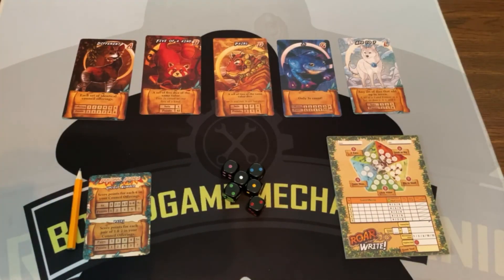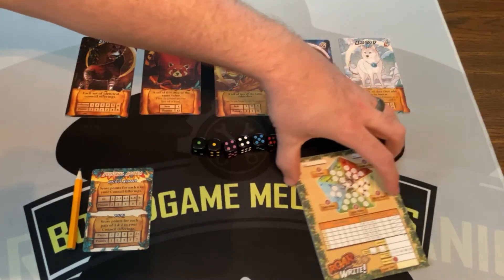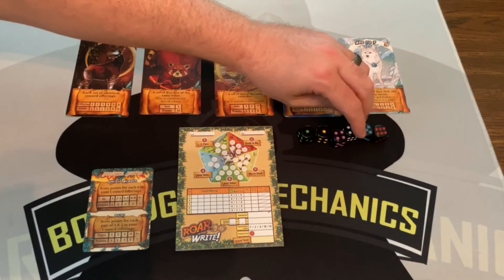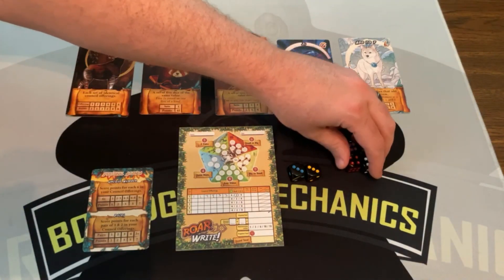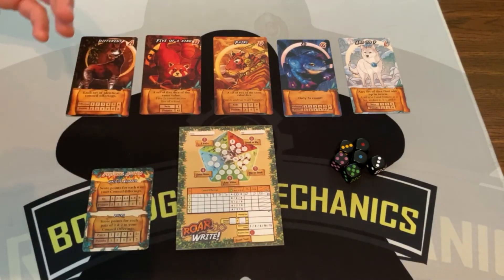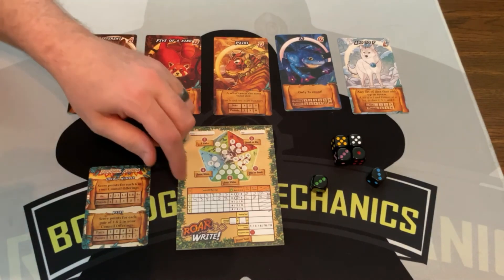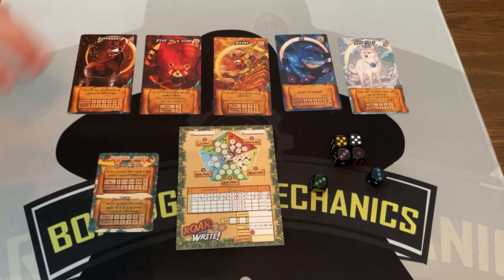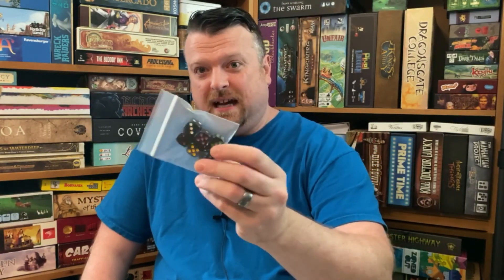Jason's Board Game Diagnostics of ROAR and Write!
Jason takes a look at ROAR and Write! from Galactic Raptor Games.  This is a game for 1-infinity players where players rolling dice to try and earn the favor of council members over the course of five rounds. Points are awarded for receiving favor with multiple council members, filling in kingdom areas on the score pad and meeting your own personal goals.

If this game seems like something you would enjoy check out the following link and throw it some support:

***Preview copy provided by Galactic Raptor Games***